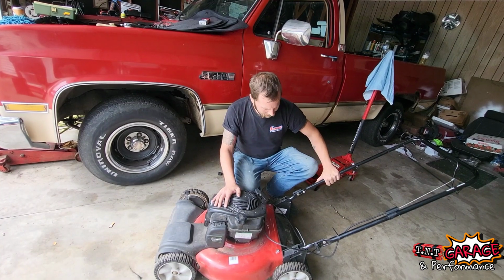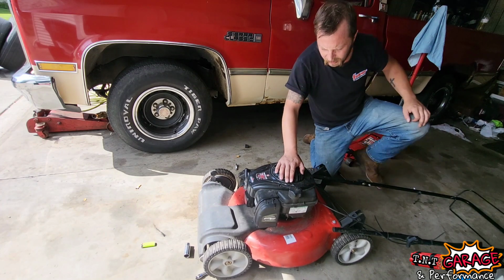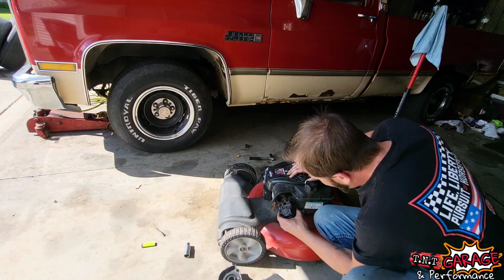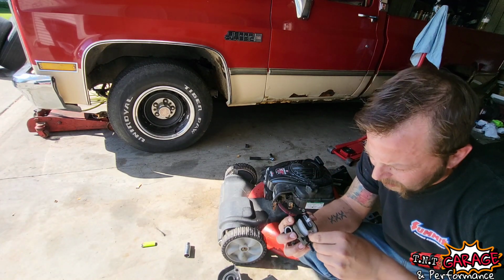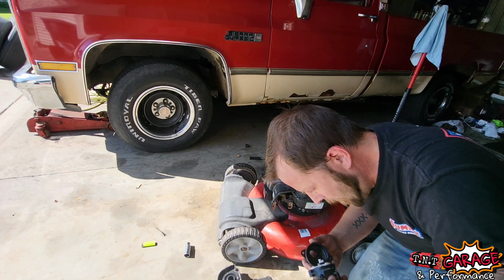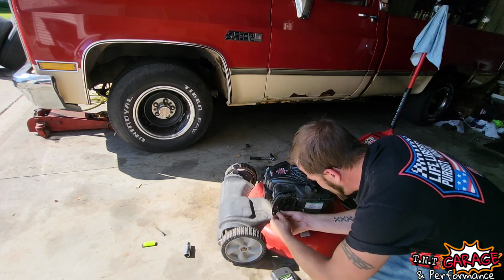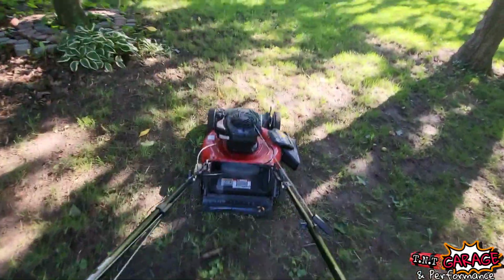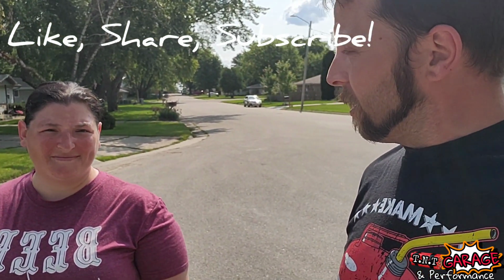Lawnmower fix and giveaway to someone in need! Project "Pay it forward"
In this bonus episode, I scavenge a free, non-running push mower and go through it so that I can give it to someone for free!

The world is always a better place when all of us give a little bit of ourselves to others, and I'm keeping the kindness train rolling!